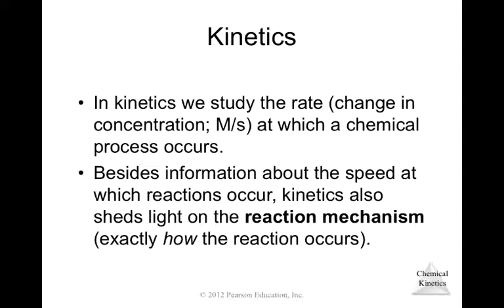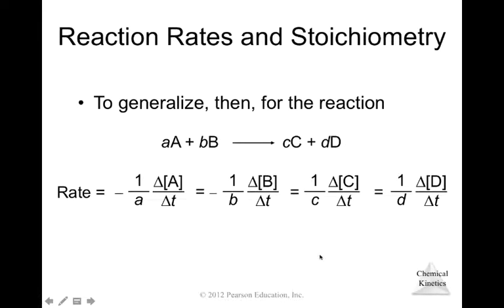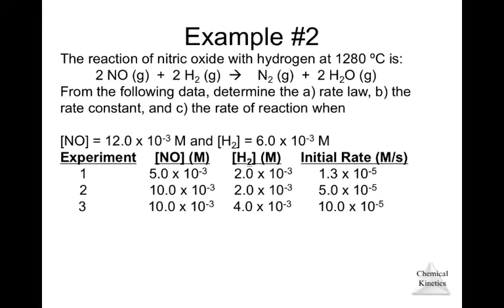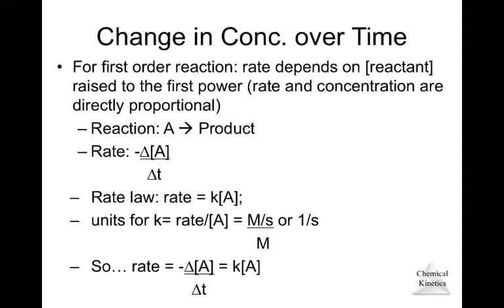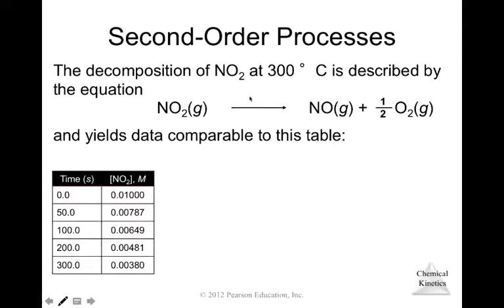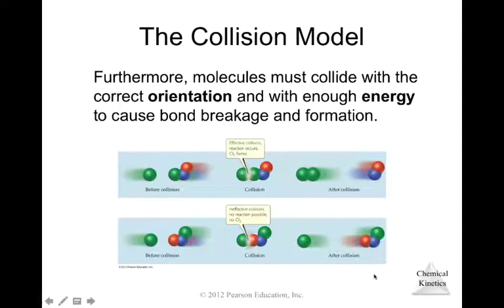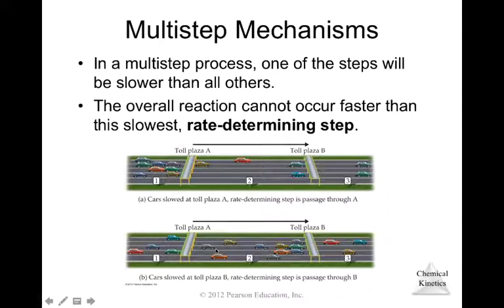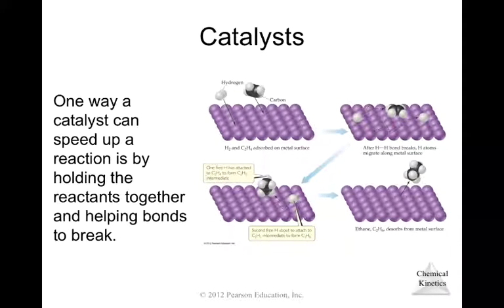Kinetics (Complete Lecture)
This video is about the kinetics of a reaction; what regulates the speed of a reaction and how to determine the rate law for a reaction.